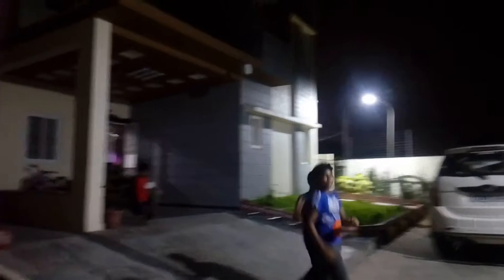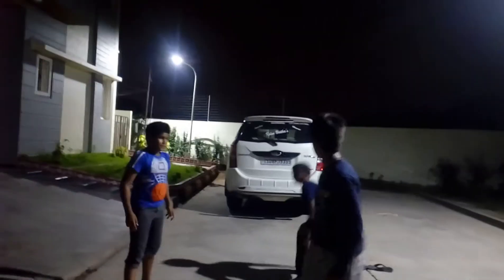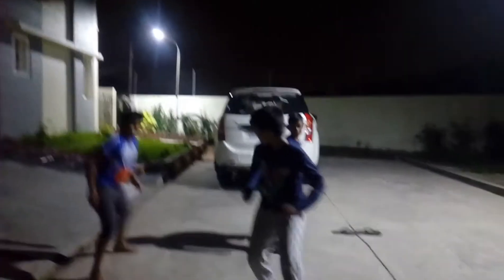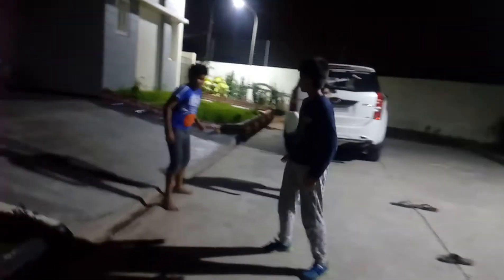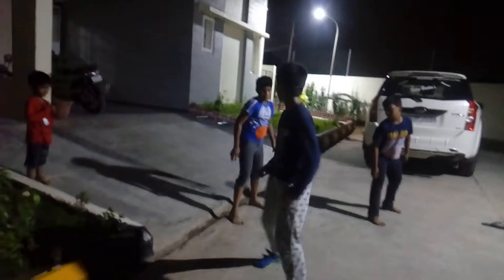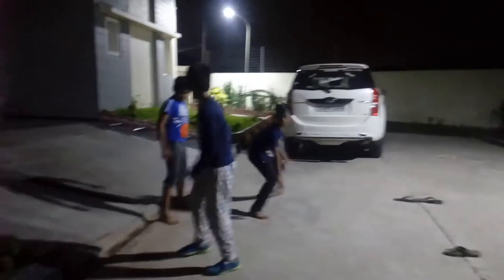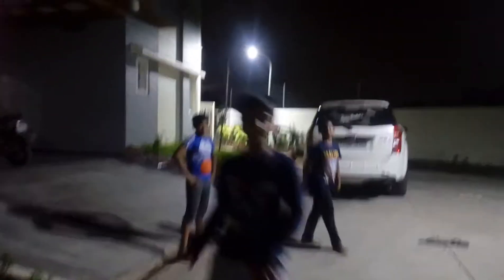Basics in kabaddi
A video encouraging begi
ners in kabaddi